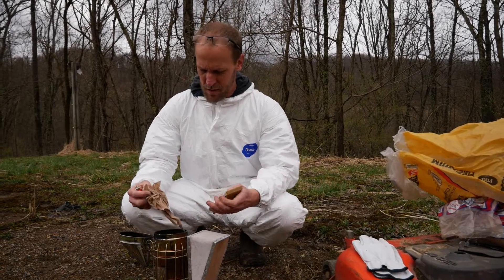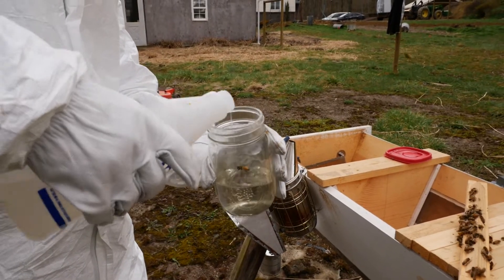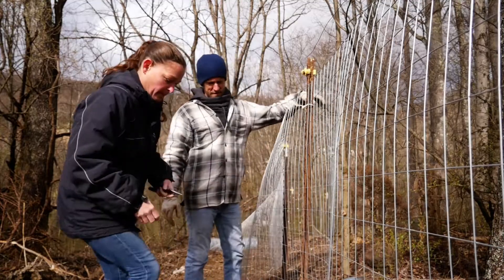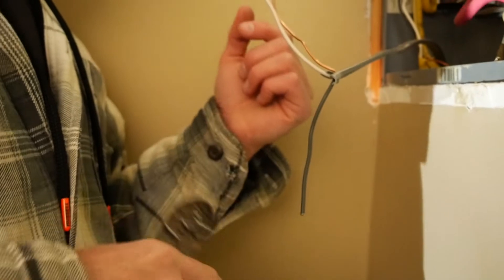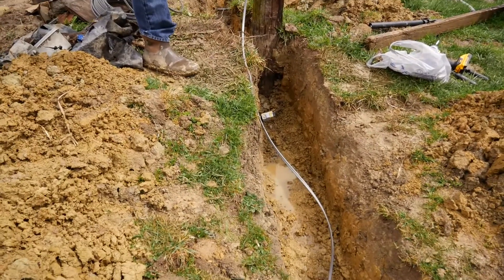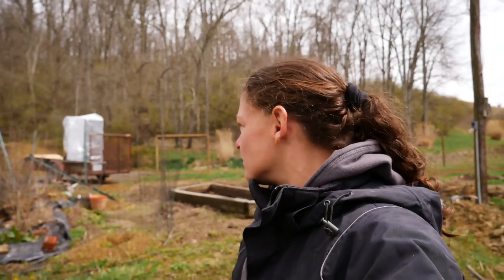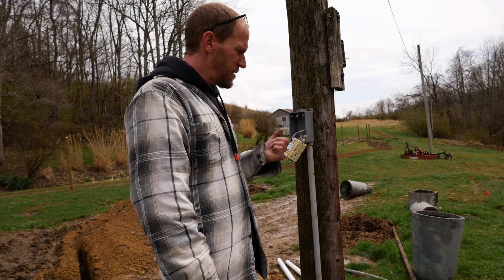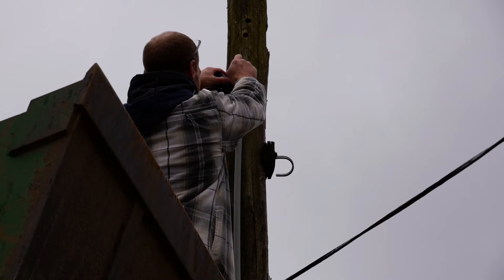Got to work through it - Ep. 35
Checking in on the new bee hive and sloughing through nonstop rainy days to get projects done so we can get back to work on the garden fence. We've had it with the mud!